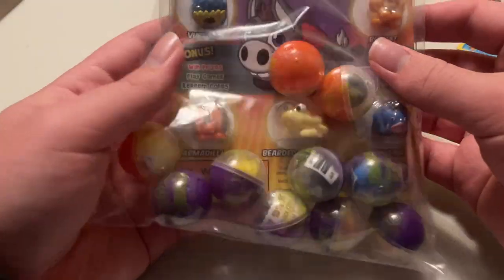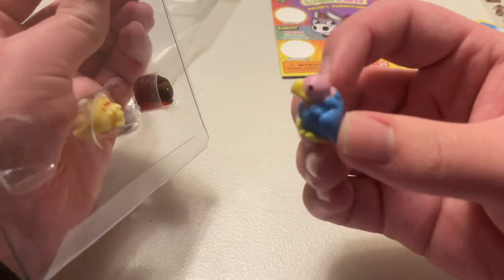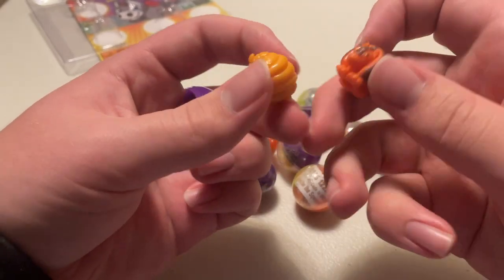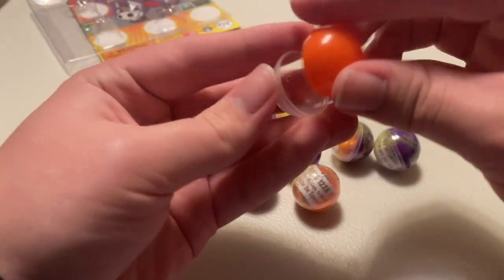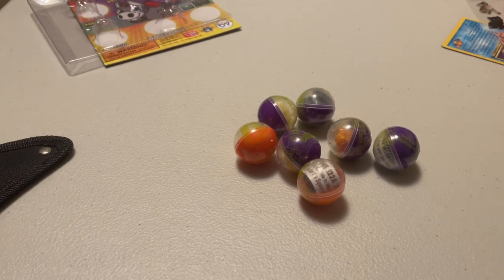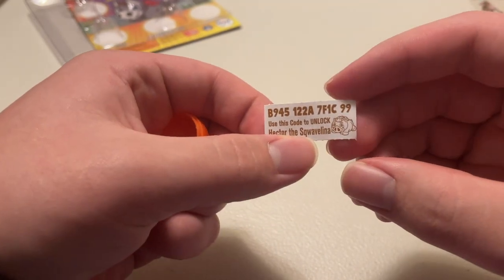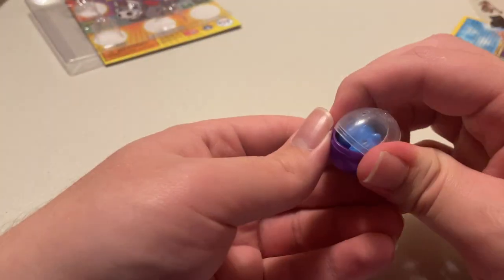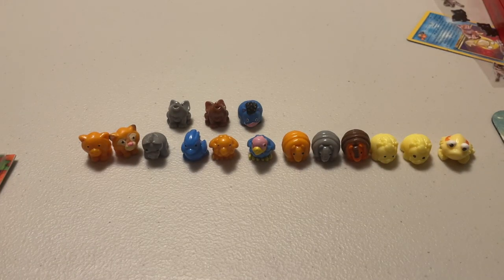Sqwishland Desert Collection 10 Capsule Opening: Cool animals included..!?